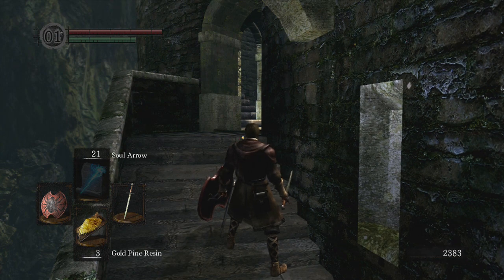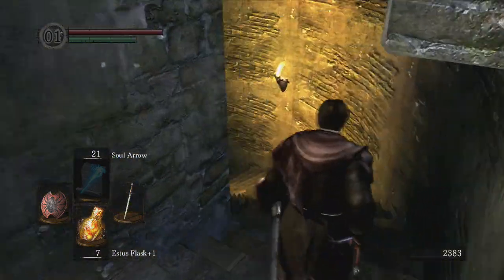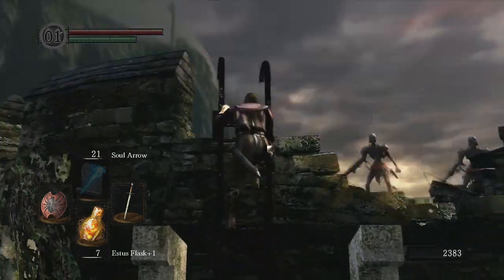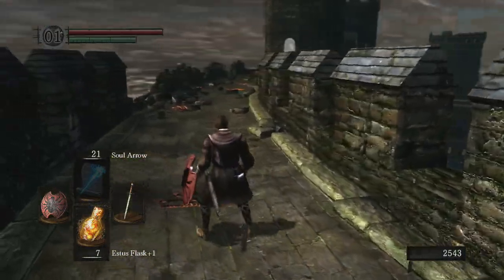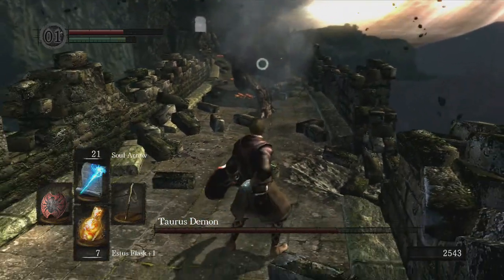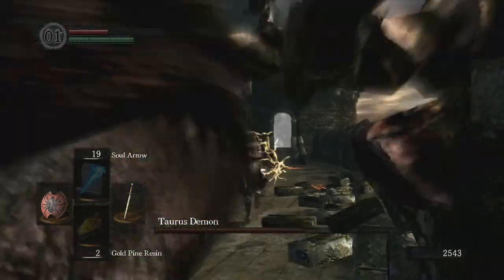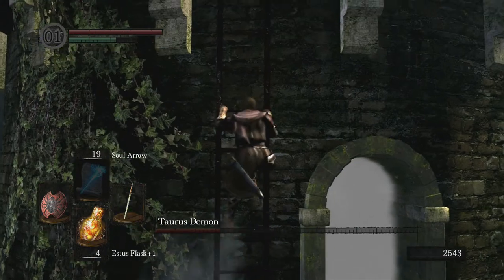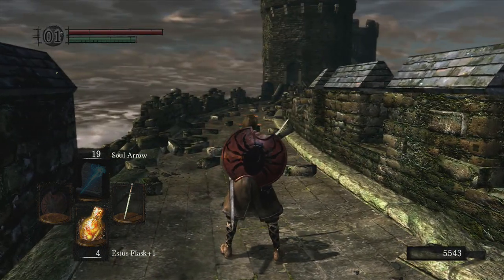Dark Souls: Dark Souls Strategies and Tips: Taurus Demon and Havel The Rock Location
This video contains tips and strategies for fighting the Taurus Demon. It also shows how to find Havel The Rock in early game.